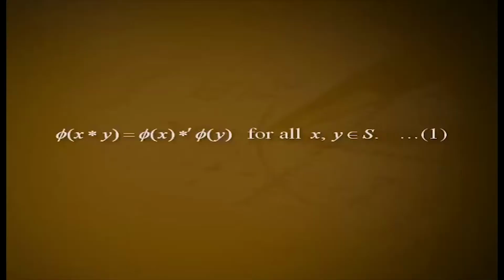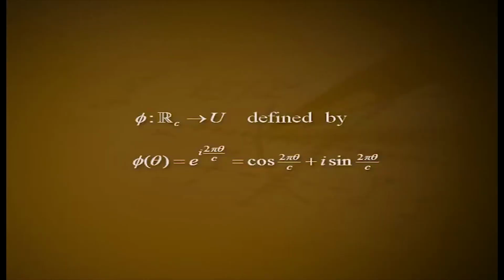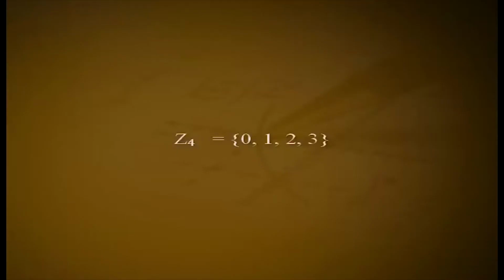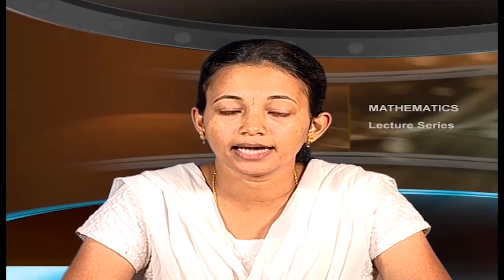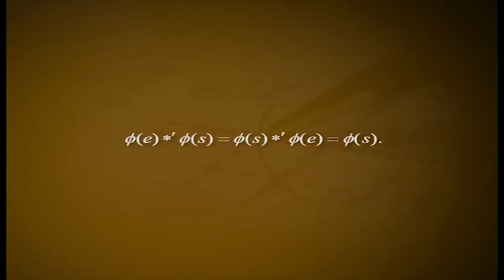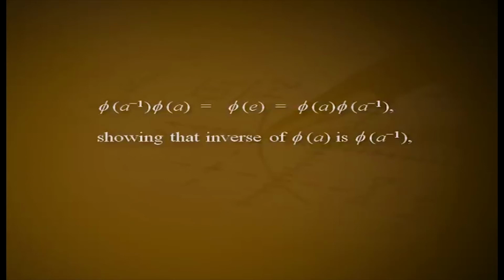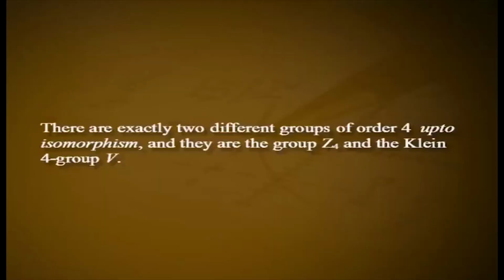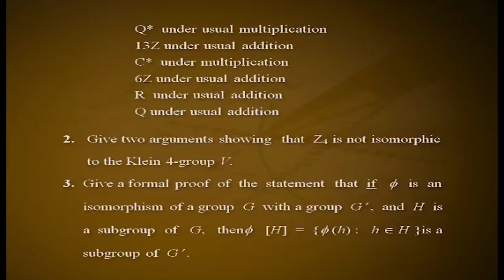ISOMORPHIC BINARY STRUCTURES